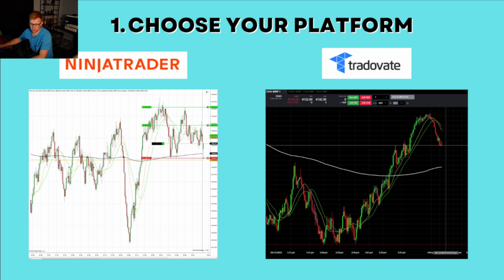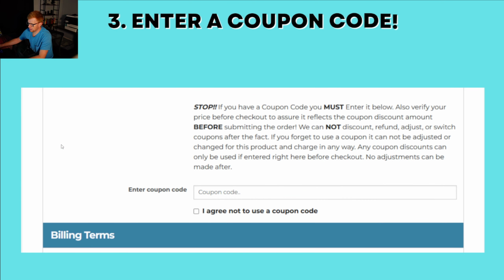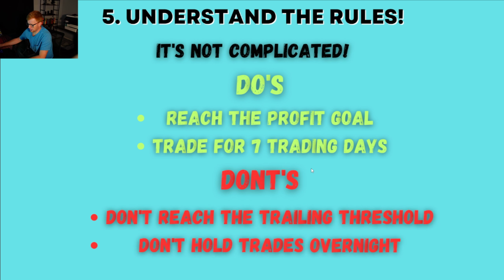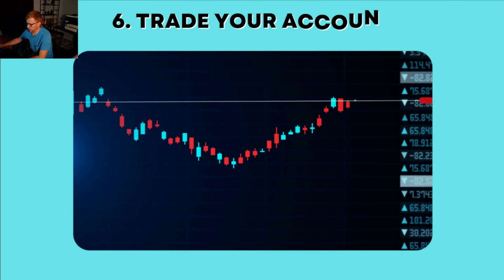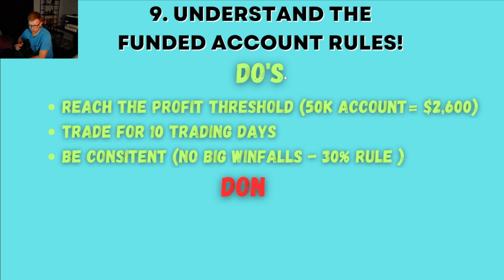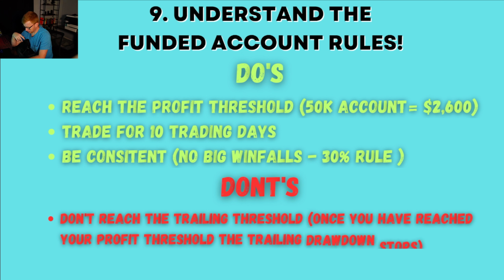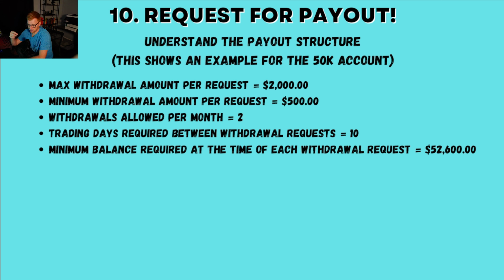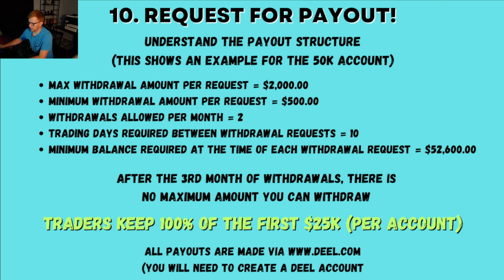BEGINNERS GUIDE TO APEX TRADER FUNDING (UPDATED WITH SOUND) - EVERYTHING YOU NEED TO KNOW!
Which Account should you choose?

A Beginners Guide to Apex Trader Funding.

I am not a financial broker/dealer or an investment advisor.  You are responsible for your own investment and trading decisions.  All information contained on this YouTube Channel (Nutty Bar Trading) distributed via email, SMS text messaging or elsewhere should be independently verified and readers and subscribers/members should always conduct their own research and due diligence and consider obtaining professional advice before making any financial trading or investment decision.

Neither The YouTube Channel (Nutty Bar Trading) nor any of its affiliates or associates involved in maintaining this YouTube Channel (Nutty Bar Trading), is a registered Broker/Dealer or Investment Advisor in any State or Federally-sanctioned jurisdiction. All purchasers of products referenced by this YouTube Channel (Nutty Bar Trading) are encouraged to consult with a licensed representative of their choice regarding any particular trade or trading strategy. No representation is being made that any account will or is likely to achieve profits or losses similar to those discussed on this YouTube Channel (Nutty Bar Trading).